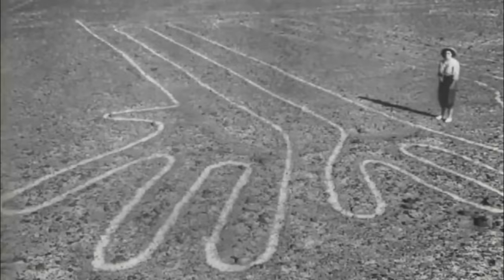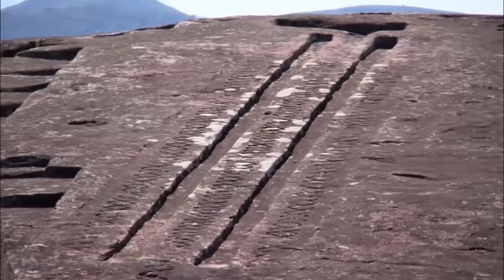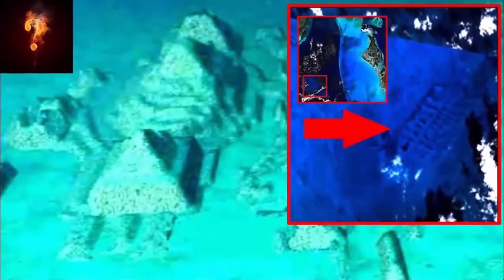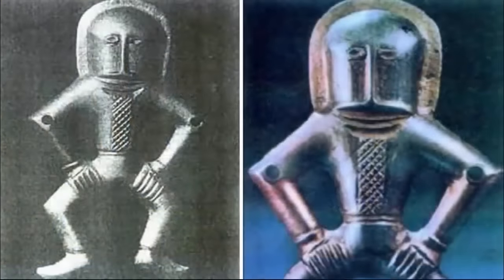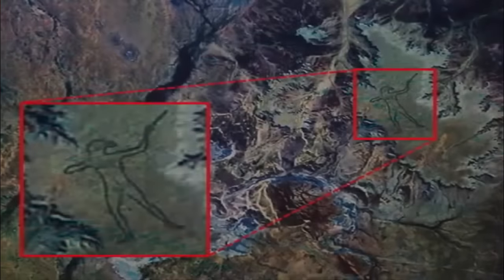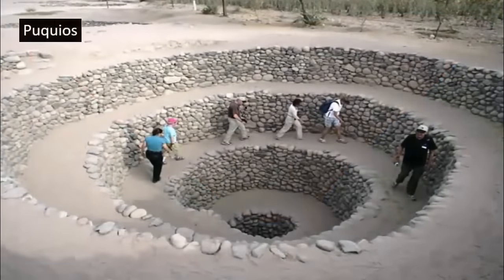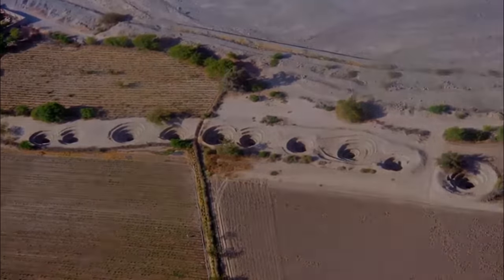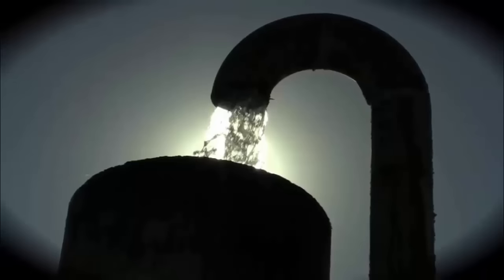Vimana Launchpads Exposed?